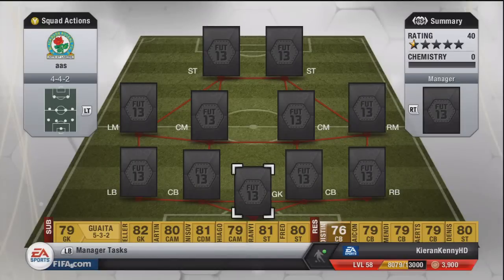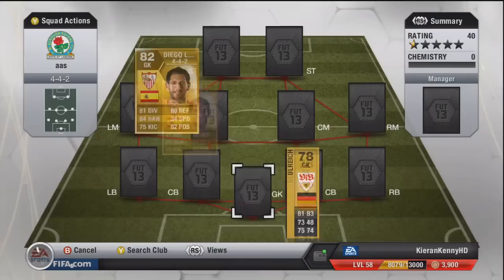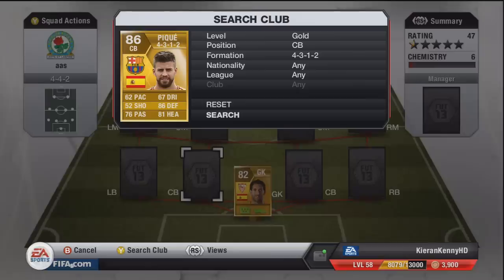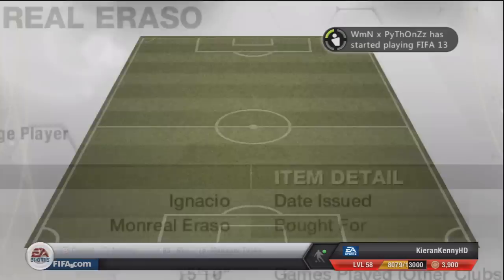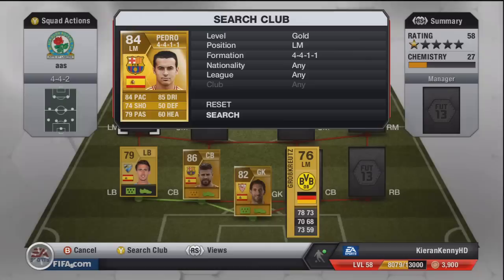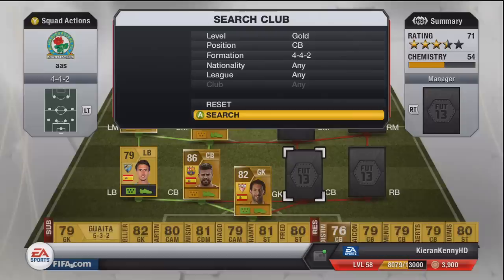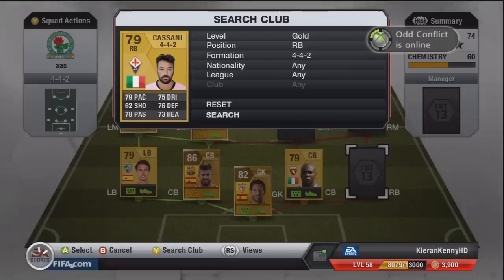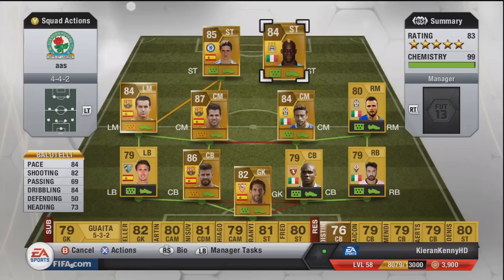FIFA 13 | Squad Builder | ft Fabregas, Torres and Balotelli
Sorry, this team was just so bad!